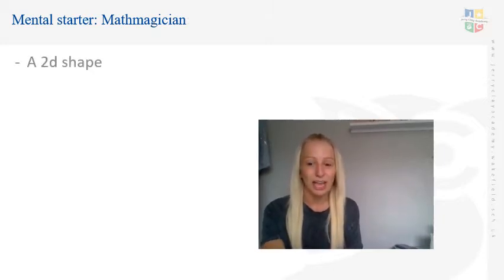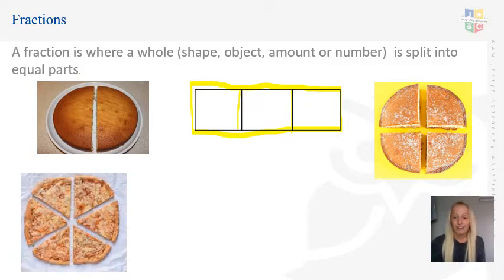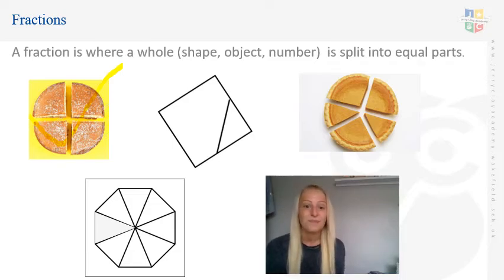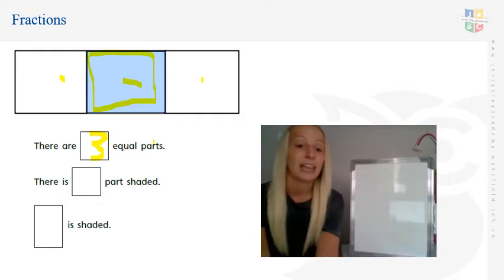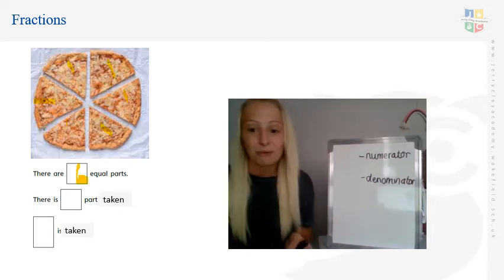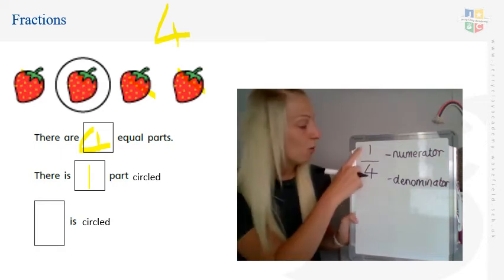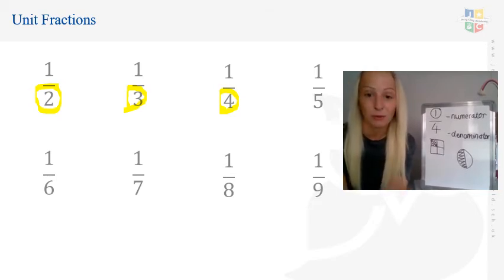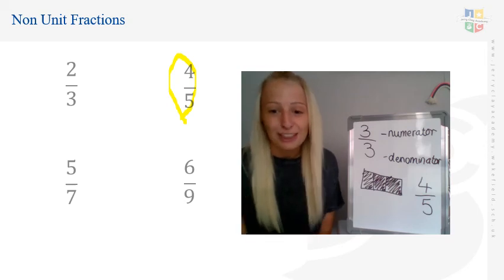Monday 8th June Y2 Maths unit fractions